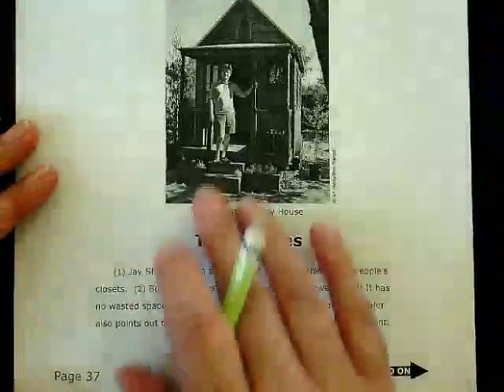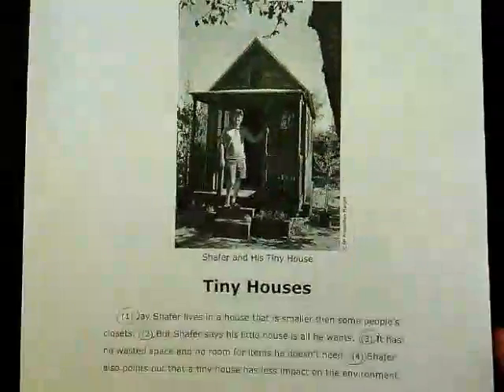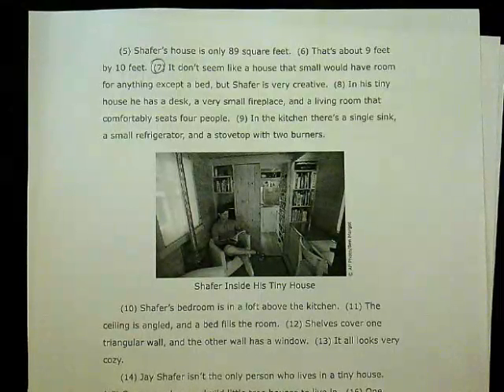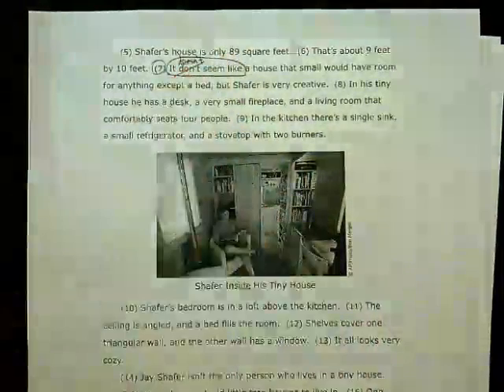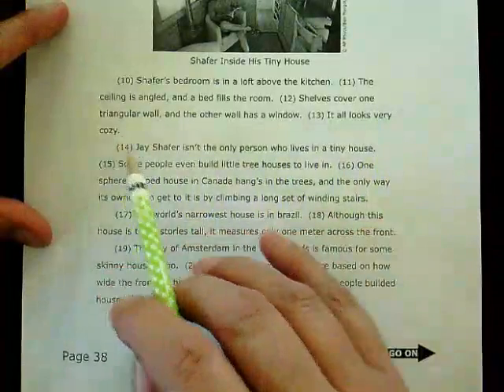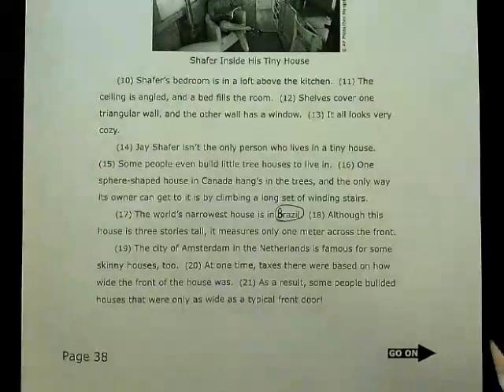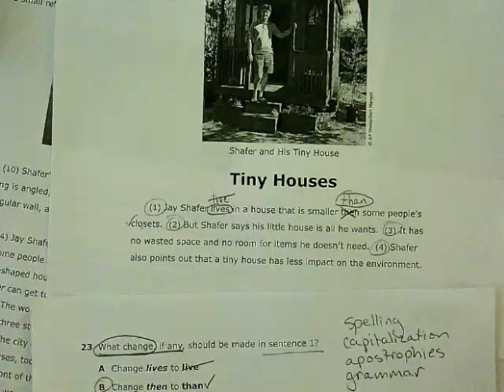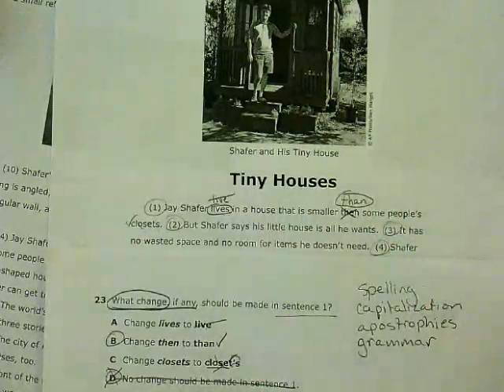Editing Questions 3/8